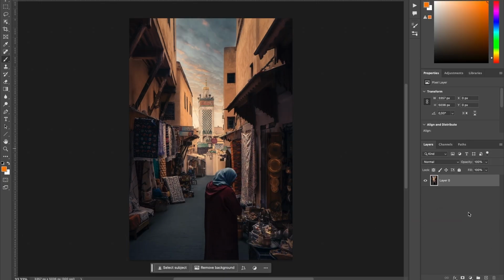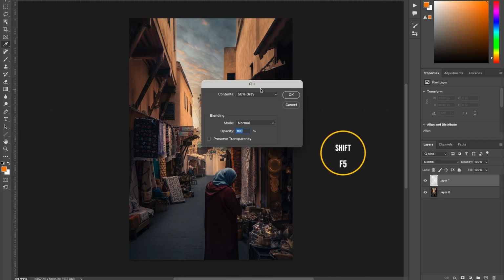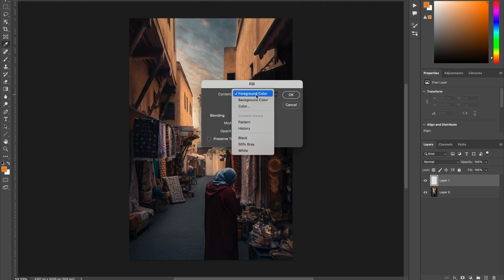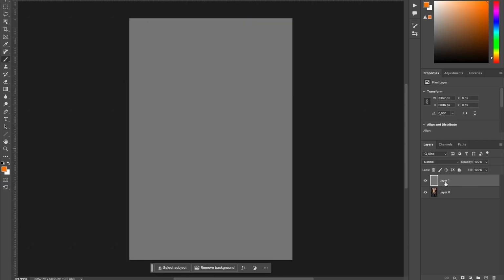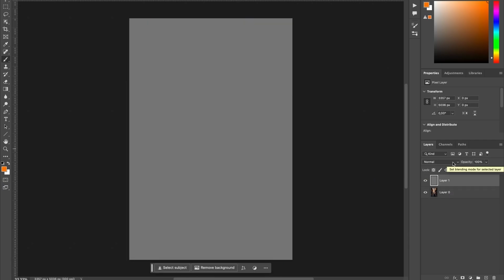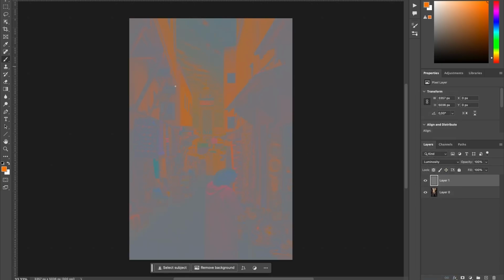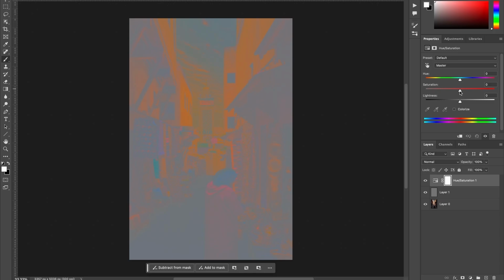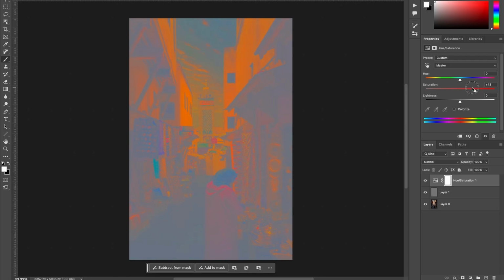Do This Before Color Grading Your Photos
You want to know what are the main colors in your images before color grading it ?
Use this technique, to help you decide what color harmony you should work with, and to know how to manipulate the colors.

If you want to learn retouching in depth